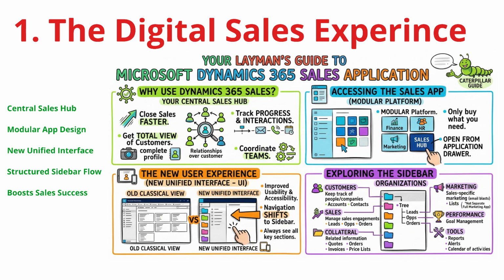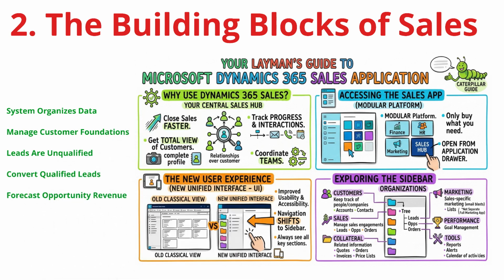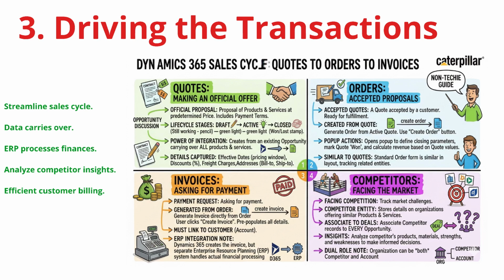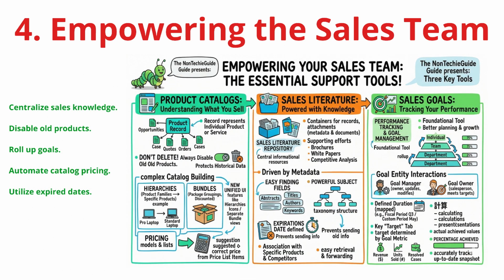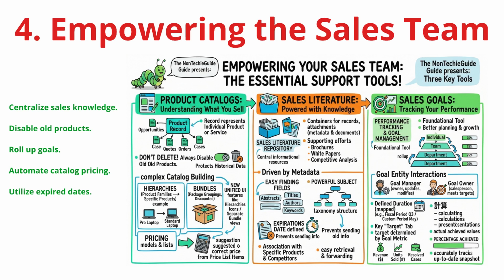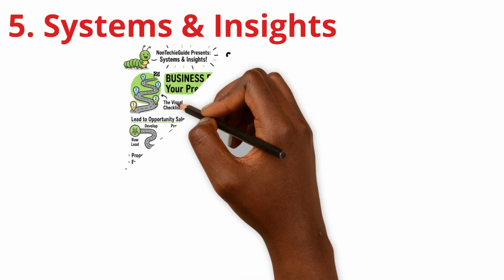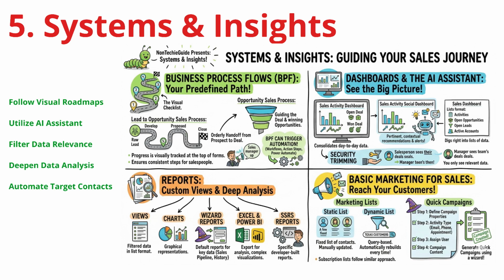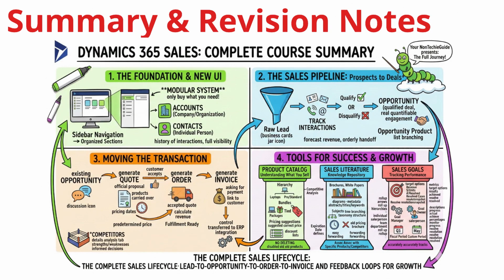Dynamics 365 Sales Explained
Struggle with fragmented sales processes and disorganized data? Welcome to your definitive, visual guide to mastering the Microsoft Dynamics 365 Sales application. This video course takes you on a complete "Lead to Invoice" journey, visualizing every critical step of your sales workflow.

In this video, your NonTechieGuide (the caterpillar with the stick!) will walk you through the four key pillars of success visualized in our infographic:

1️⃣ START: THE FOUNDATION - Learn how the modular system organizes your business (Accounts and Contacts) to provide perfect visibility and history of interactions. (0:00 - Dummy Timestamp)

2️⃣ THE SALES PIPELINE - Master moving raw prospects (like trade show business cards!) through the pipeline to become qualified opportunities with forecasted revenue. (0:00 - Dummy Timestamp)

3️⃣ MOVING THE TRANSACTION - Understand the complete cycle of creating pre-populated Quotes and Orders straight through to automated Invoicing, including tracking competitor data. (0:00 - Dummy Timestamp)

4️⃣ FINISH: TOOLS FOR SUCCESS - Empower your team with Product Catalog hierarchies, Knowledge Repositories (Sales Literature), and Performance Goal Tracking. (0:00 - Dummy Timestamp)

Don't miss a single beat of the journey. Lock in your competitive edge by understanding the complete, powerful Lead to Order to Invoice lifecycle. Lock in your competitive edge and start closing more deals, faster! Let's begin your successful sales journey now!

Watch till the end to see how all these pieces fit together into a unified sales lifecycle that automates routine tasks and provides real-time insights for better decision-making.

(Note: Dummy timestamps have been included for structure; replace them with actual timestamps when publishing.)